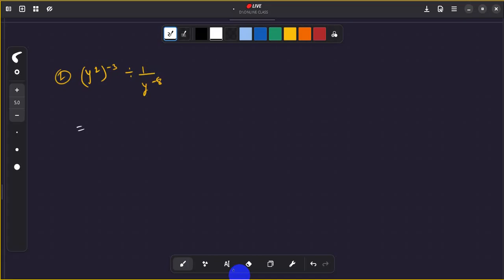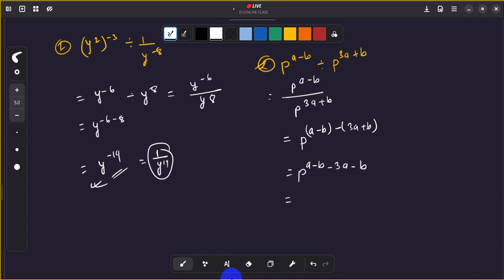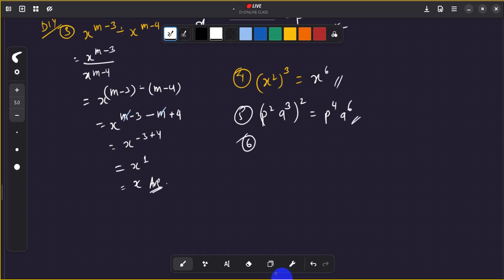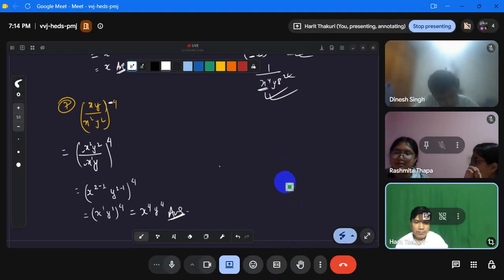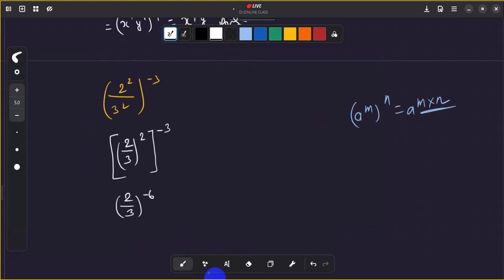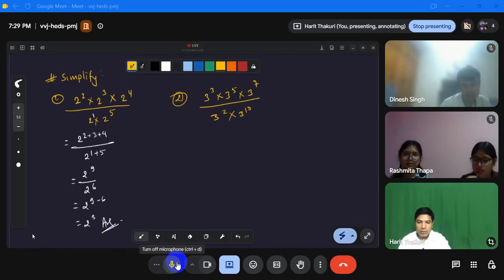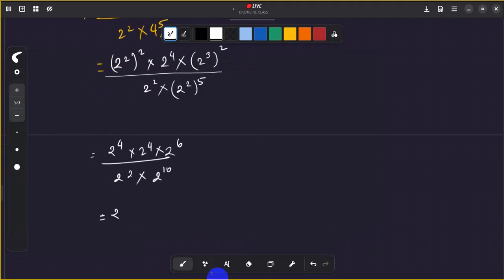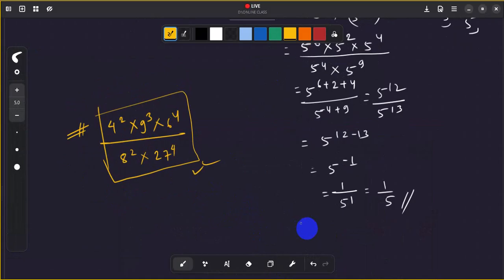Laws of Indices | Full Concept | Mathematics | Part 2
Welcome to Harit Class! In this video, we exploreLaws of Indices | Full Concept | Mathematics | Part 2, breaking it down with simple explanations and practical examples. Whether you're a student preparing for exams or just curious, this lesson will help you understand in an easy way.